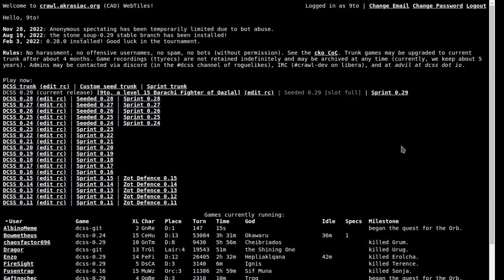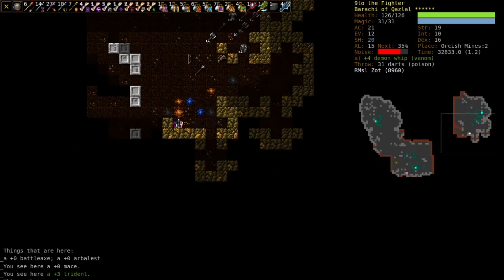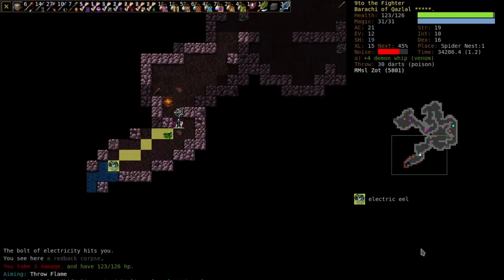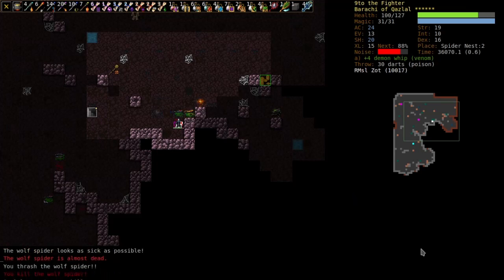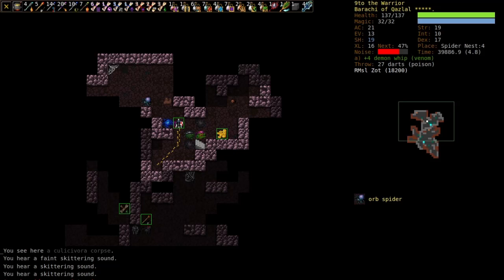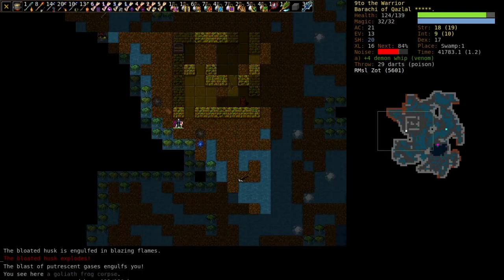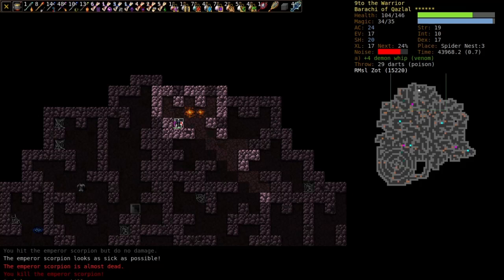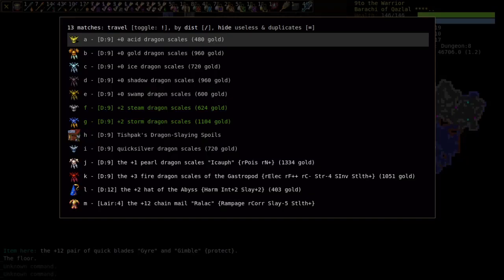DCSS 0.29 - BaFi - Part 3 - Check Out Swamp, Run Away, Clear Spider Nest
We take our stormy frog a little deeper.  We are a pure melee character until we find some sweet loot at the end of the Spider Nest!  We find a manual of Spellcasting which enables us to go to the next level with our skilling...

This is a screen capture of us playing Dungeon Crawl Stone Soup (DCSS) on crawl.akrasiac.org (CAO) attempting our first six-win streak.